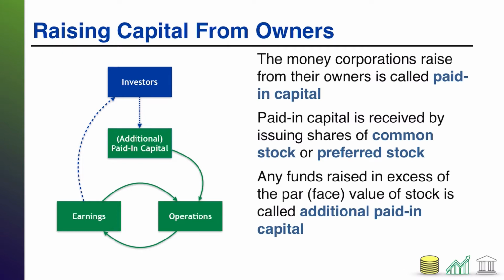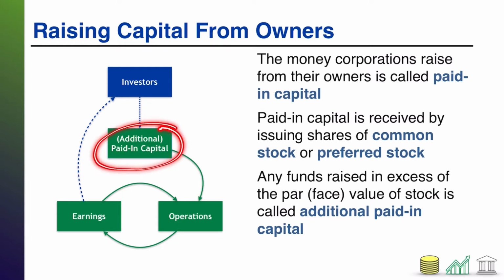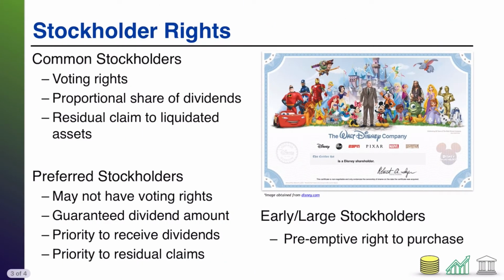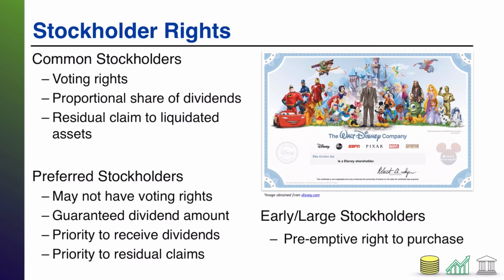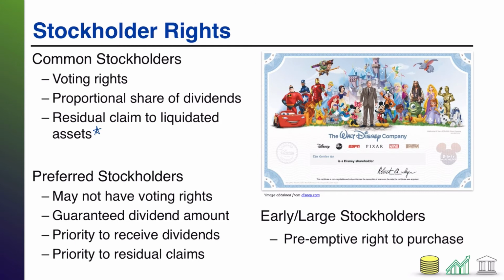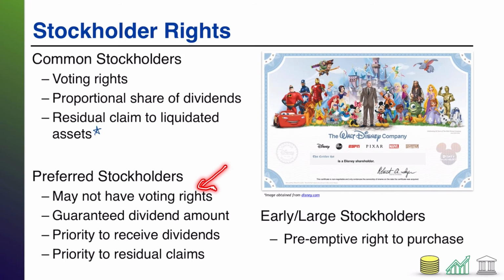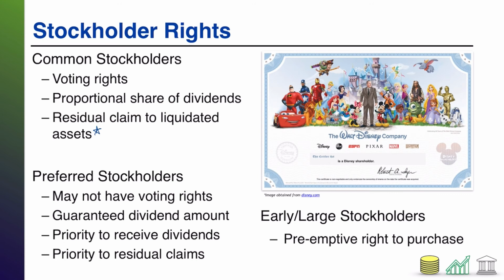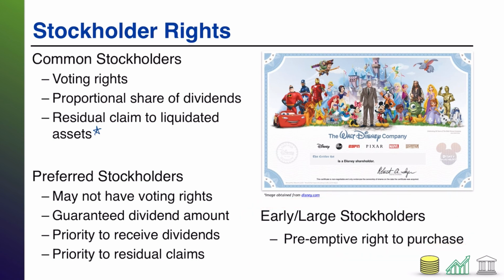The Role of Stockholders in Corporate Financing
This video discusses the corporate financing role that common and preferred stockholders play, along with the rights they are typically entitled to as owners of the company.